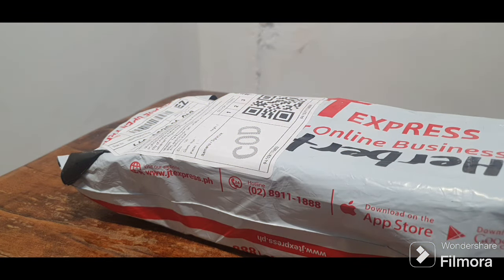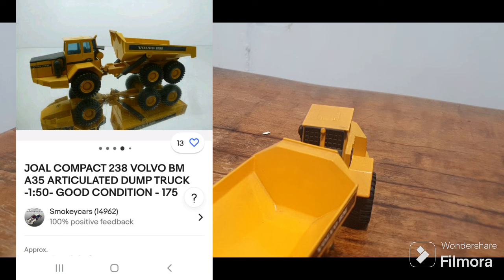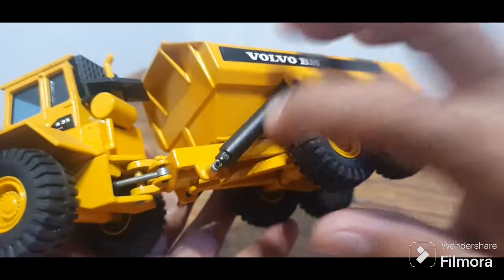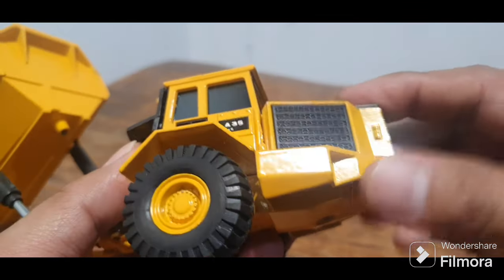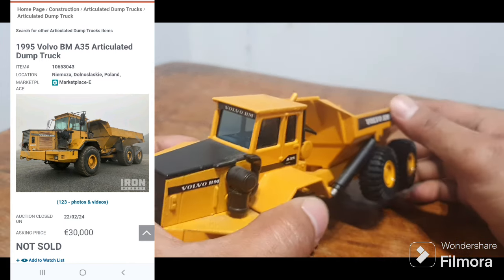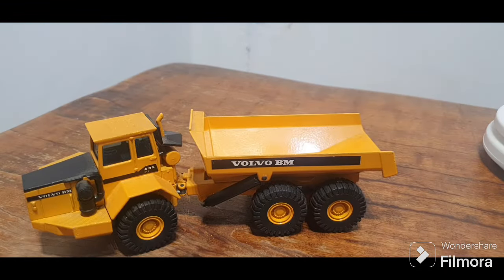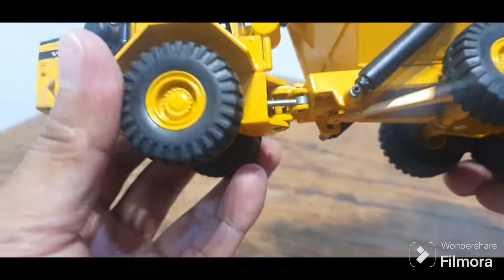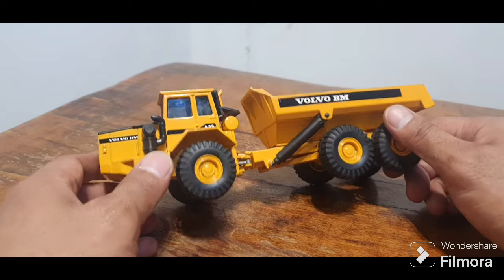Volvo BM A35 6X6 Articulated Dump Truck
Joal 238-Volvo BM A35
6X6 Articulated Dump Truck
1:50 scale model